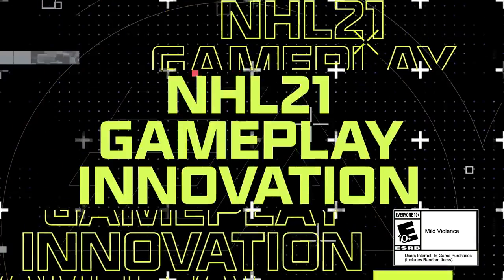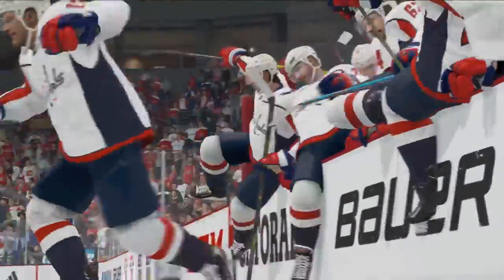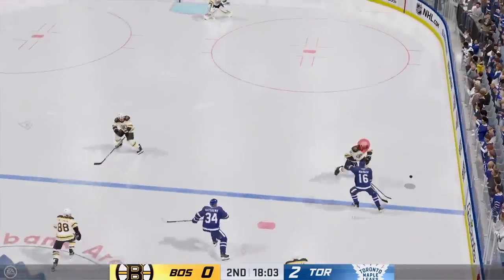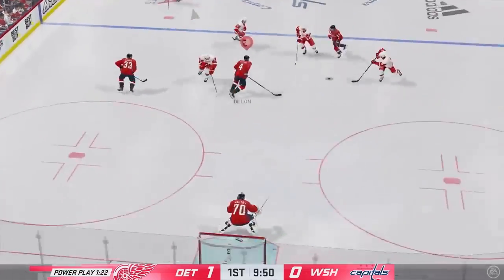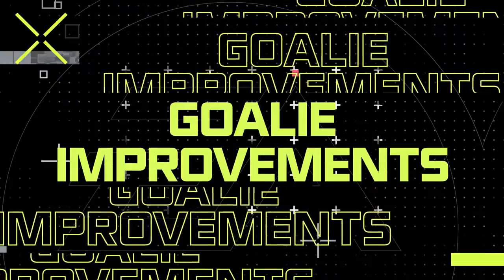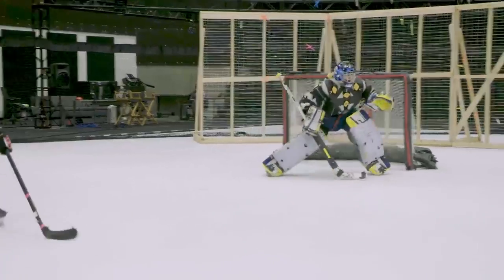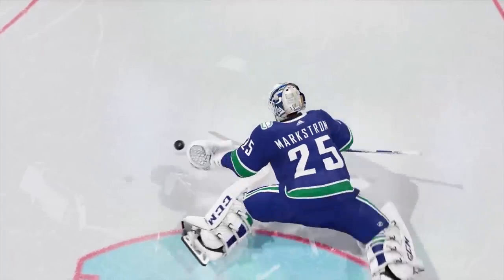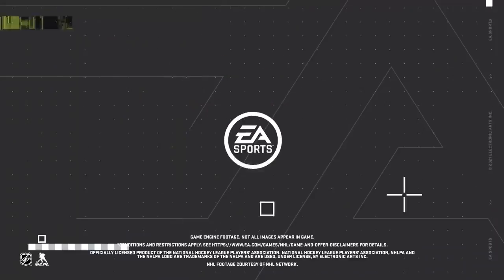NHL 21 Official Gameplay Trailer PS4